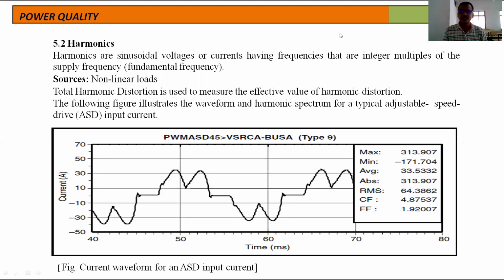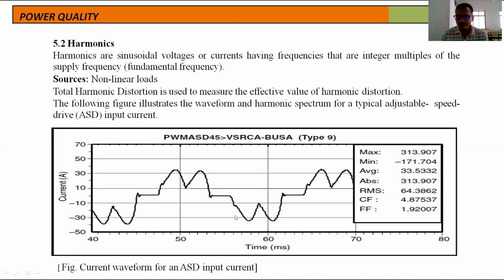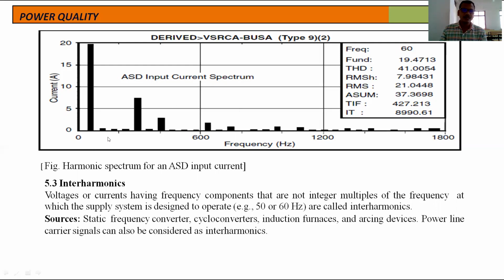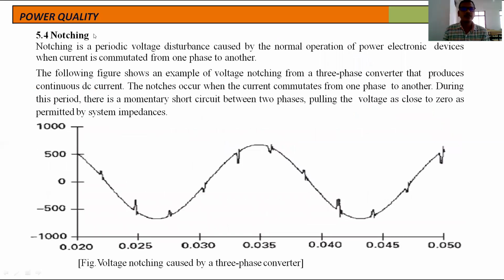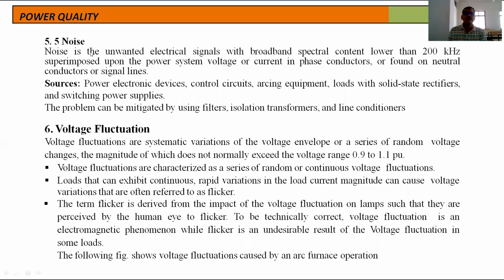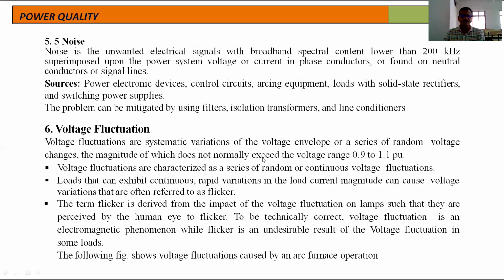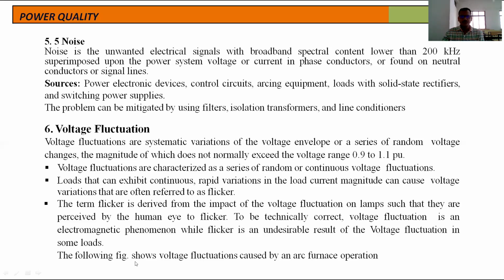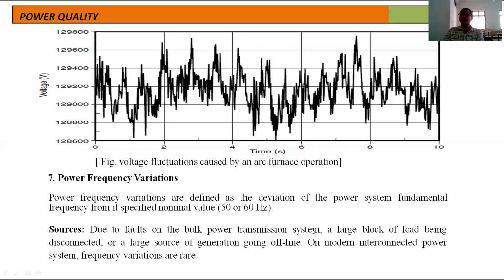PQ Terms & Definitions Continued 1